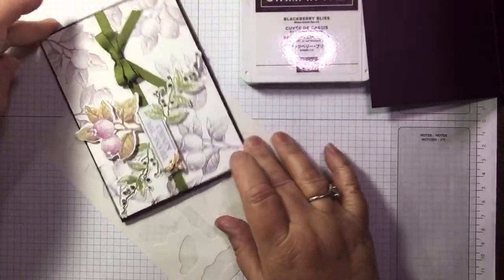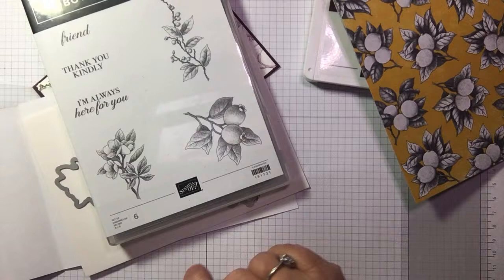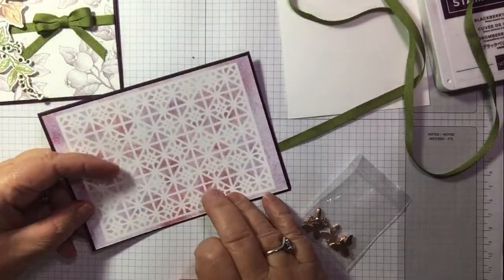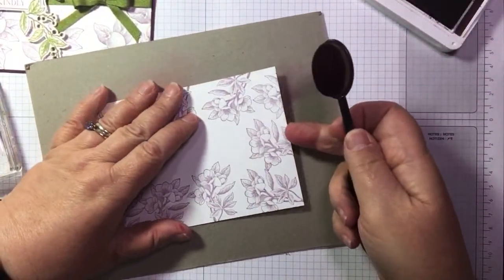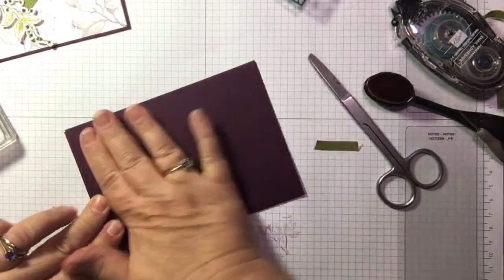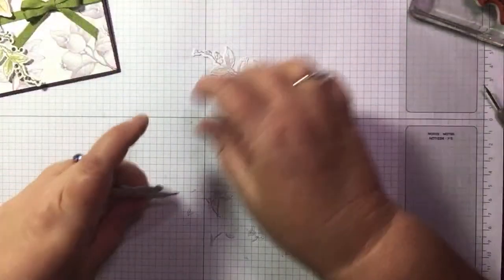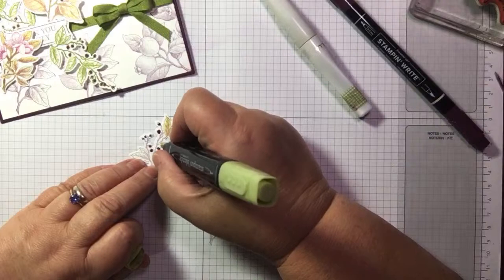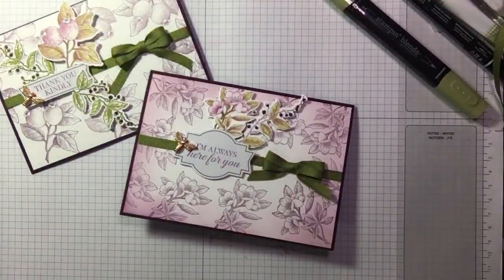🔴LIVE with Stampin’ Up! Botanical Prints Product Medley